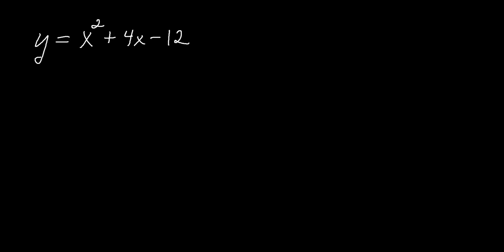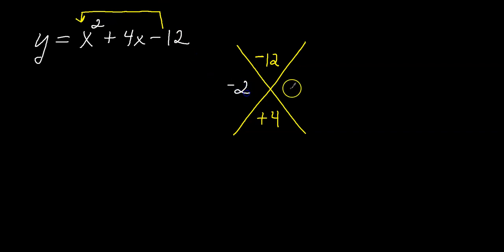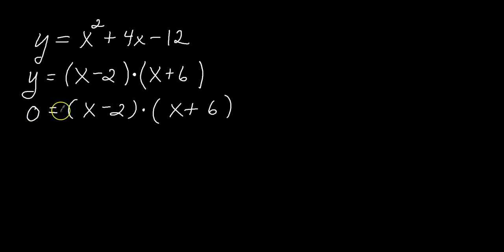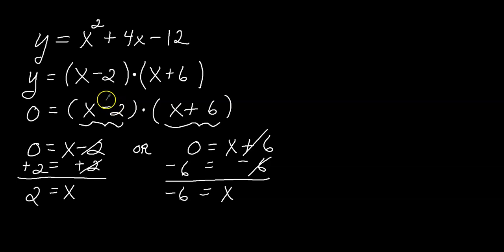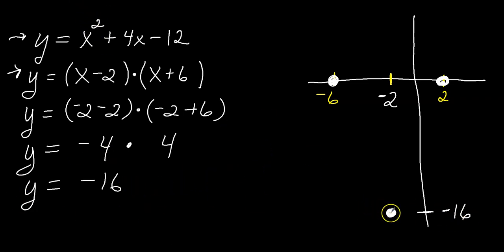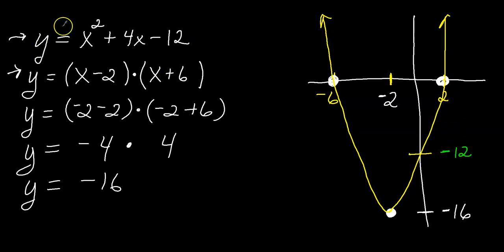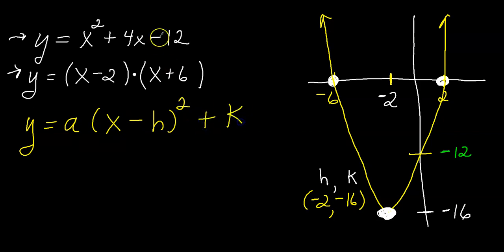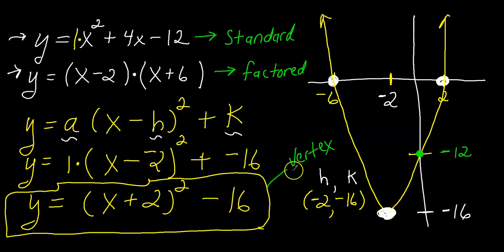Standard to Vertex form by Factoring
In this online high school math algebra video tutorial, you will learn how to convert the standard form of a quadratic equation to factored form then finally to vertex form.